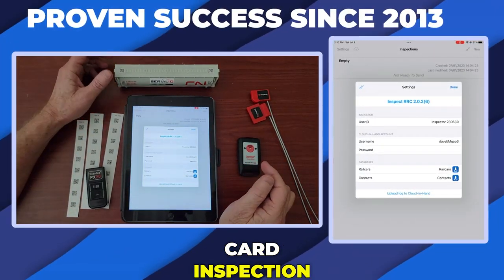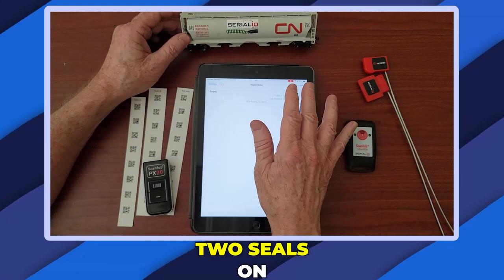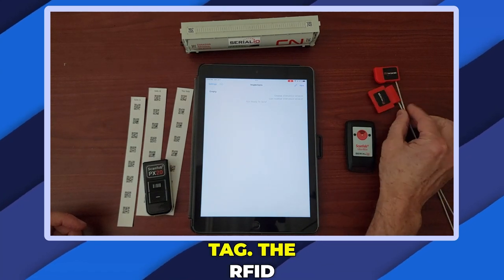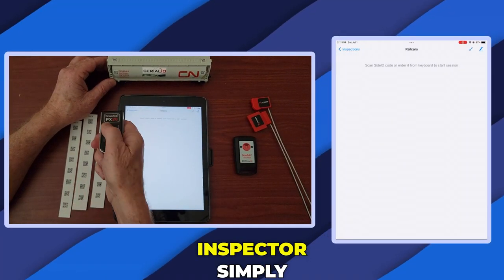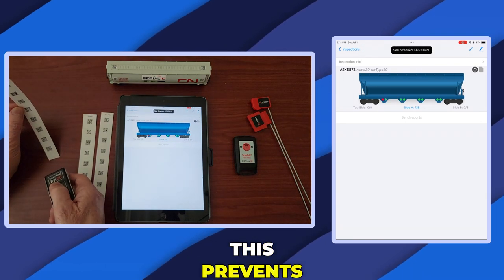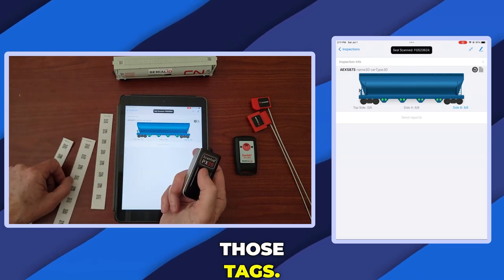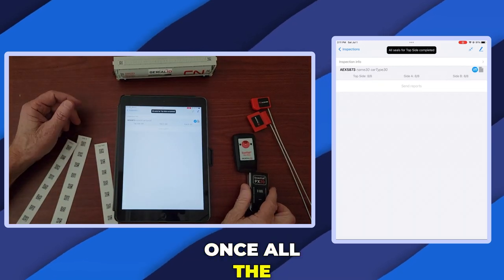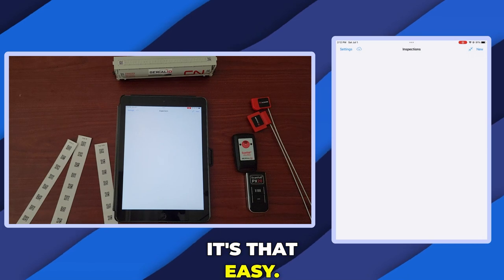Proven Railroad Car Seal Port Inspection Anti-Tamper Security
Innovative Railroad Car Inspection Solution

Today we’re look at a proven railroad car inspection solution. The Inspect RRC app is used by many grain companies since 2013 to transport food-grade.

This app easy-to-use, and knows the details of all your railroad cars. For example, this railroad car has 4 ports on the bottom and 8 on the top. Each port on the top has one seal, and each bottom port has 4 seals, 8 on each side.

For security and safety seals are tamper-proof. The seal is put on and locked and must cut-off to open the port, so they are single-use. You can use barcode, or RFID tags. Today we use barcodes, for UHF tags use the Scanfob Ultra-BB2 reader.

The app guides the inspector to scan each seal. There are 6 location codes on the car and the app knows the position of each one. The inspection can start at any of the 6 locations.

Here we start at the brake end, on ‘side-A’. Scan the location code, and the app shows all the seals to be scanned on side-A. Notice the app shows the current seal location to scan in red, and yet-to-be-scanned seals in yellow.
Scan the seal and the app shows green for that location. Notice the app prevents the inspector from scanning the same seal twice. Inspection continues and seals and seals are scanned. To finish the side scan the other location code.

Inspection continues on the other side, then the top. After all the seals are scanned, the inspector enters report details. Tap upload send the inspection report.

Error free railroad car inspection is really that easy.